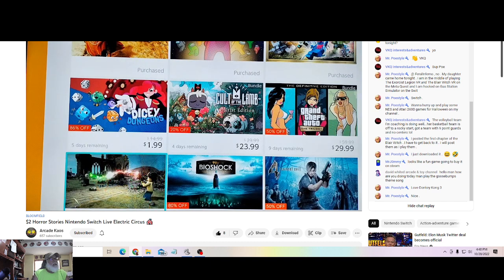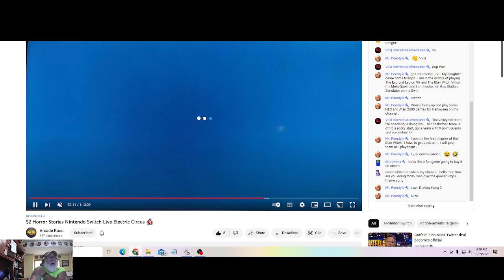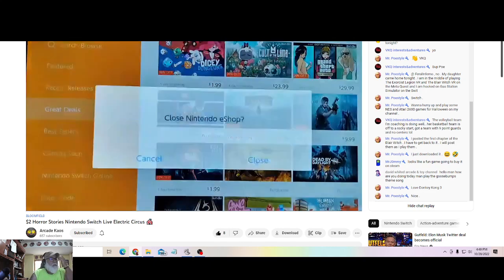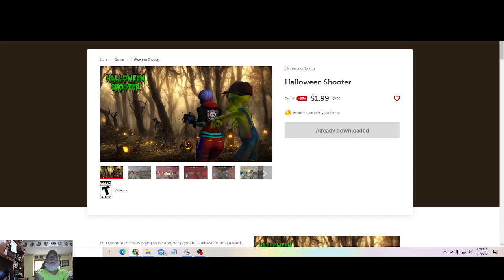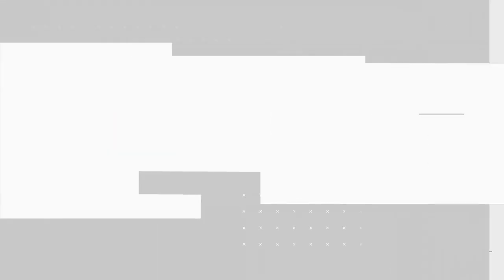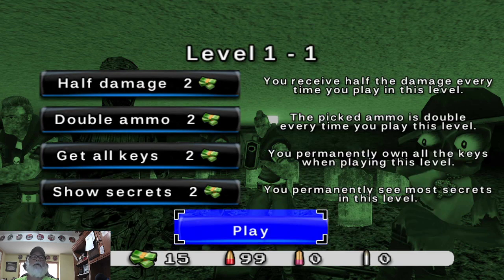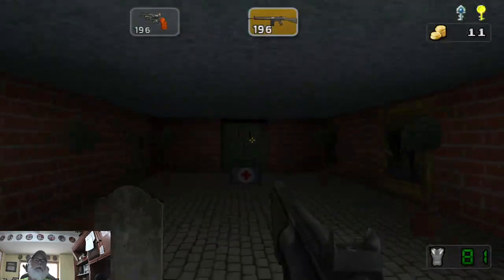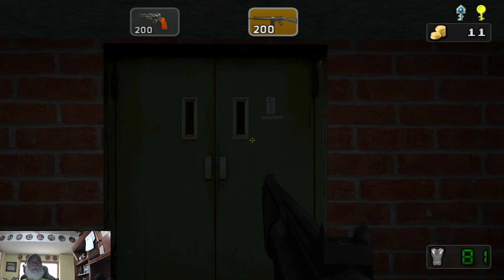Halloween shooter for Nintendo Switch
On sale as of 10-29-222 for a buck 99 !!! $1.99 Regular 9.99 Fun shoot um up.